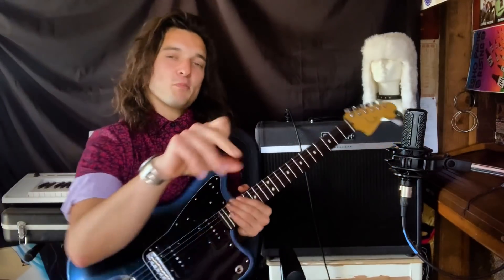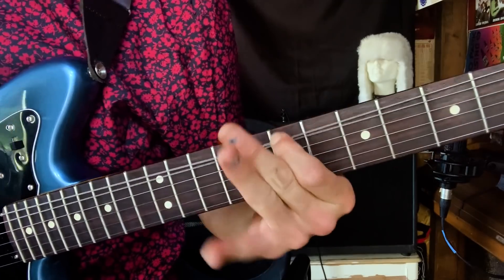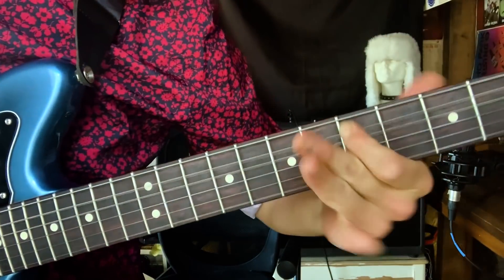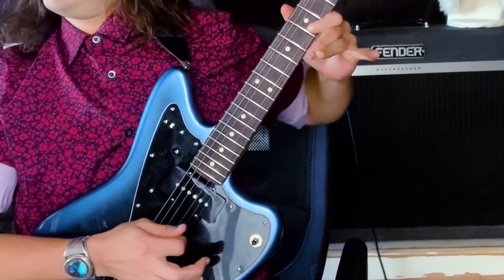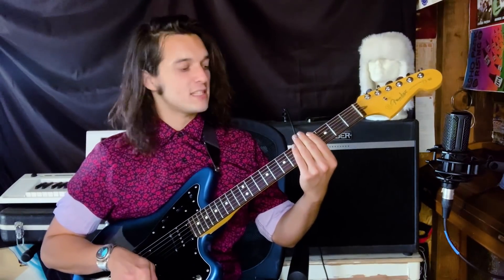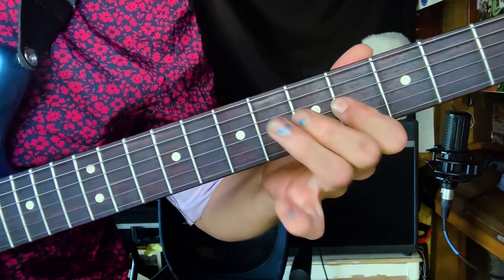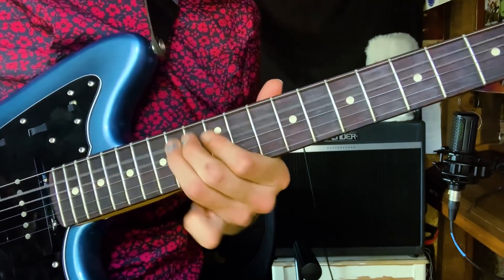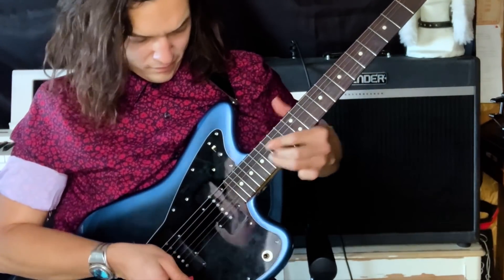Derek Day Teaches Bends & Outside Elements | Technique of the Week | Fender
We teamed up with Fender artists to share their favorite riffs, techniques and tips. Got the blues? Take things to another level with Derek Day's guitar lesson on bends and outside elements.

Use the Fender Tune app to explore Drop A and dozens of alternate tunings for free